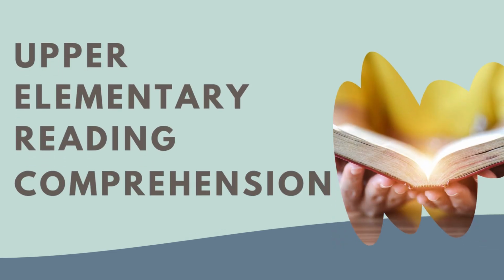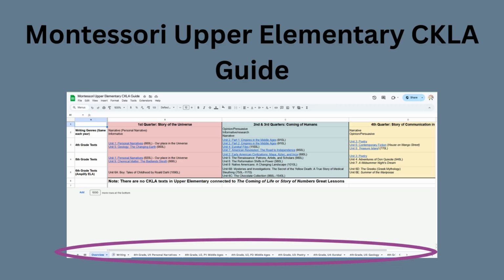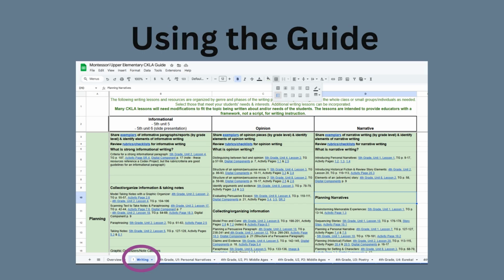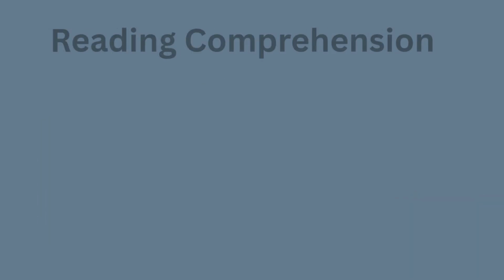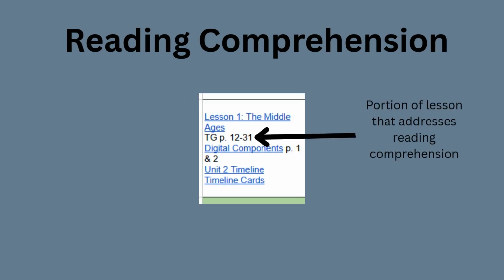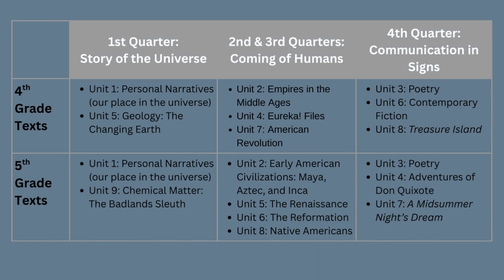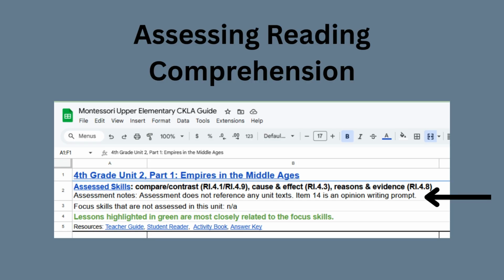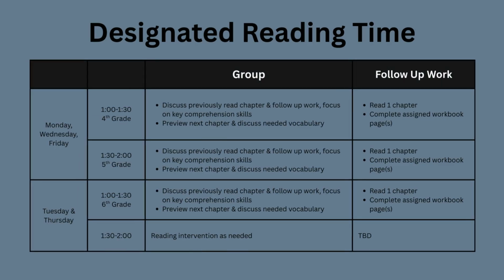Upper Elementary Montessori/CKLA Overview & Reading Comprehension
This video provides an overview of the Montessori Upper Elementary CKLA Guide and explains the reading comprehension strand.

To learn more, visit Montessori-Collective.org/ckla

This video was made using AI text to speech software.